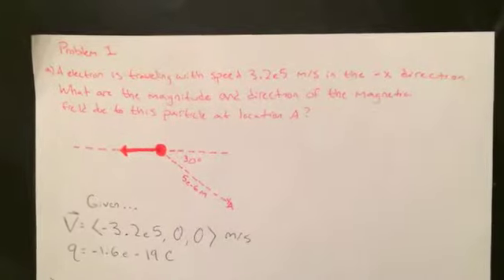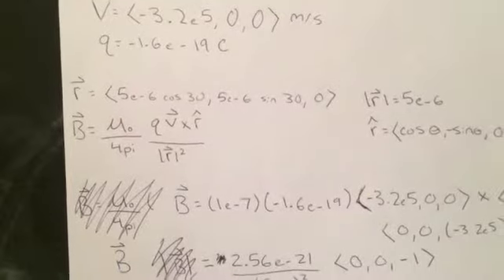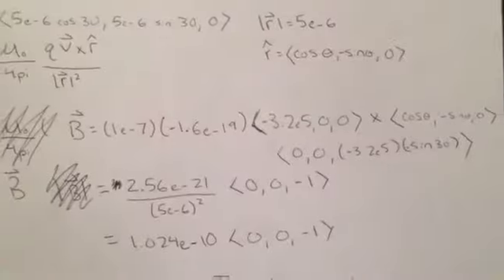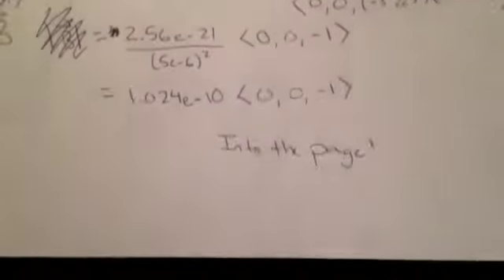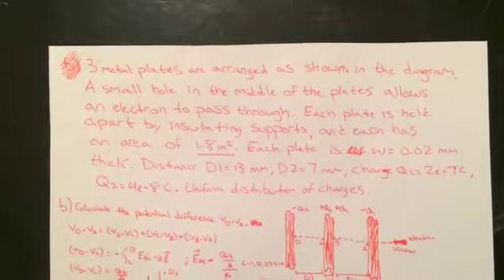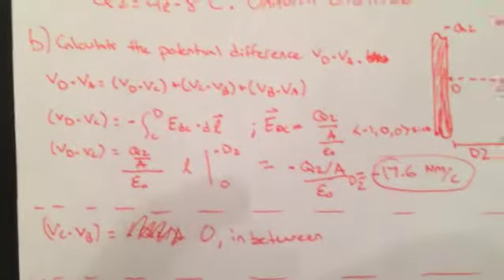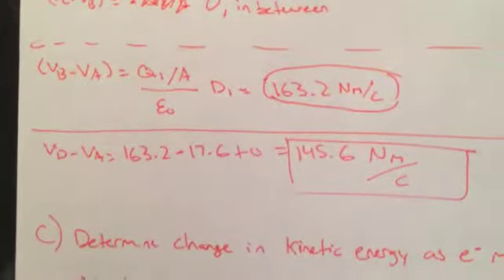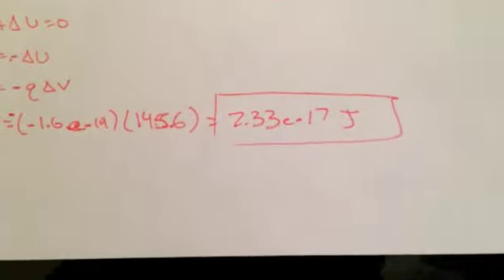Physics Test Wrapper 2